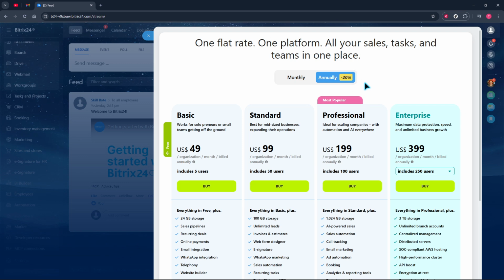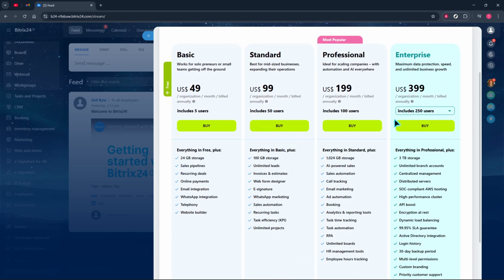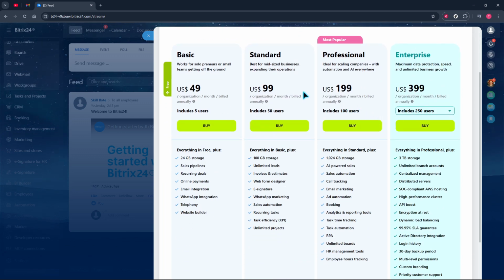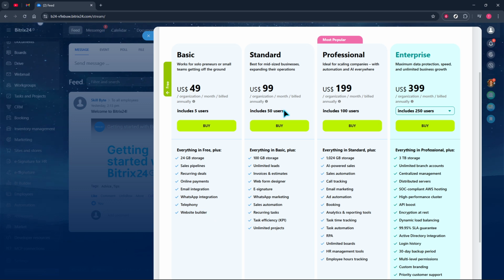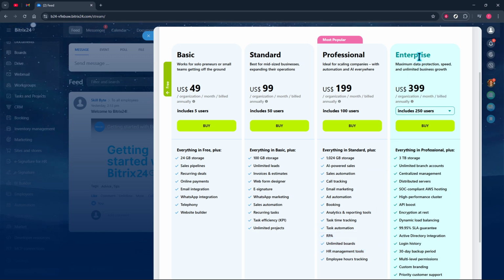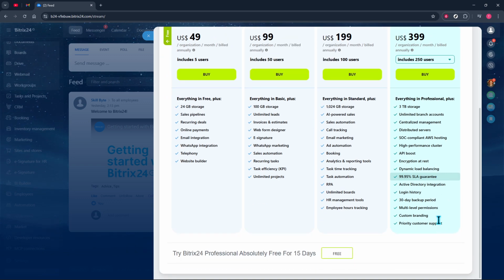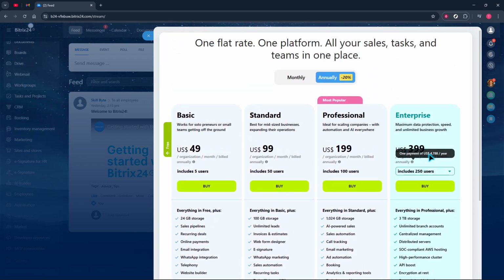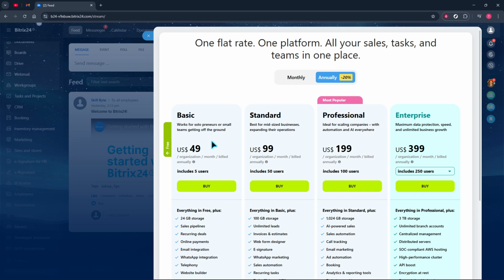How To Choose The Right Bitrix24 Subscription For Beginners [2026 Guide]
How To Choose The Right Bitrix24 Subscription For Beginners